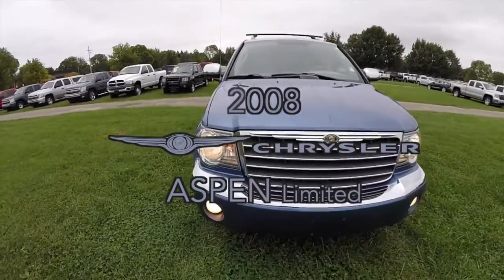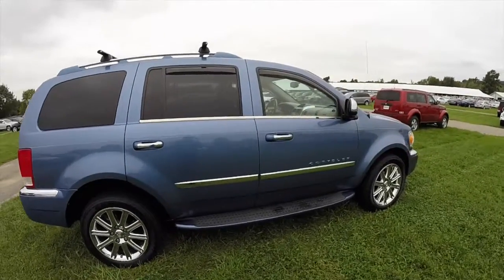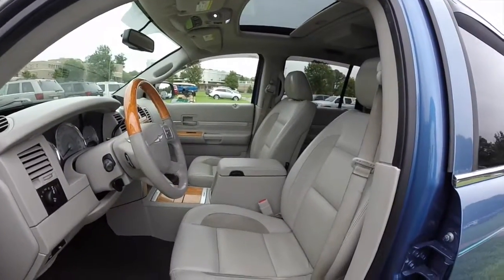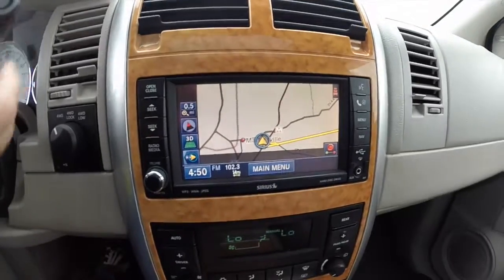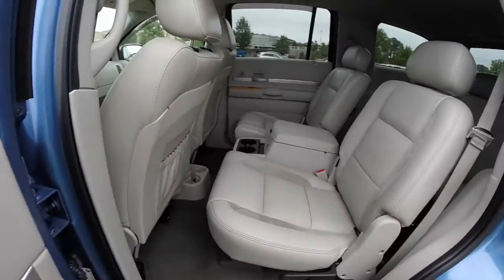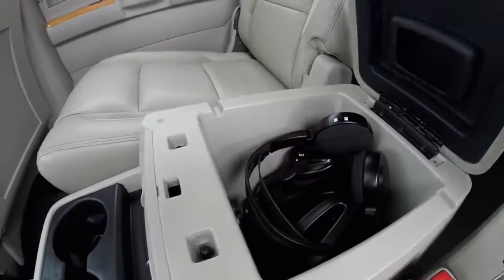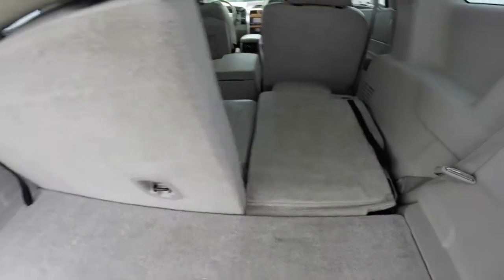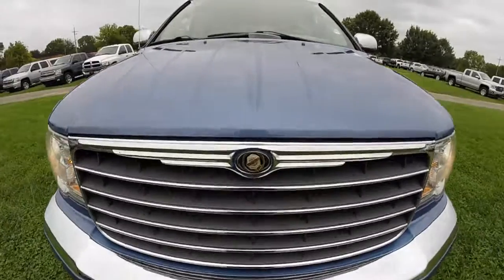2008 Chrysler Aspen Limited|P9950